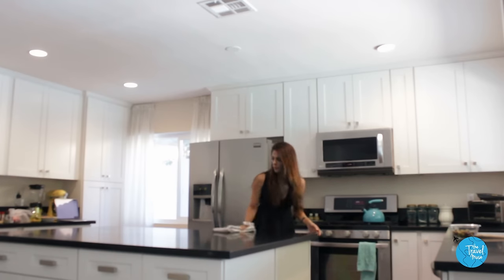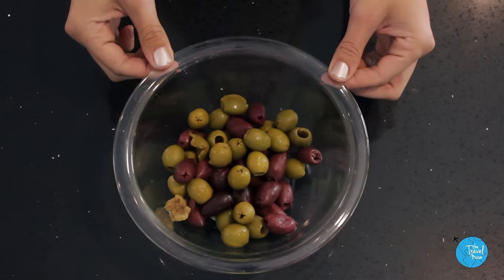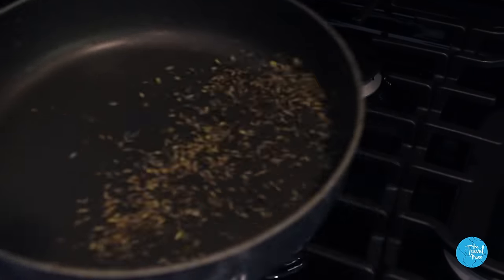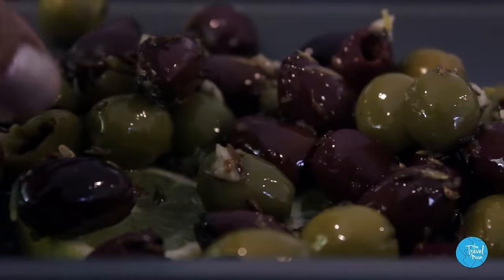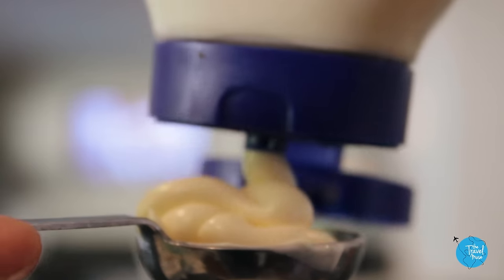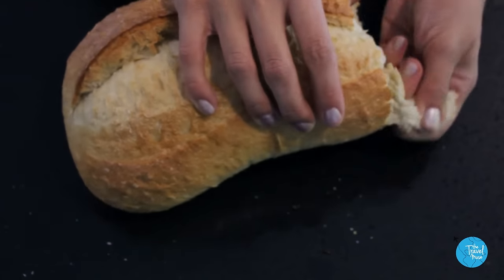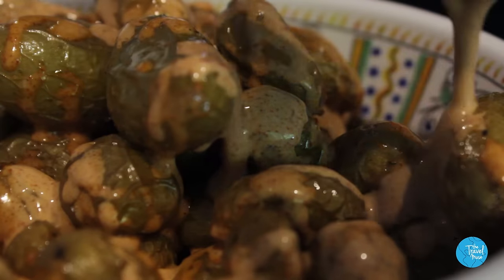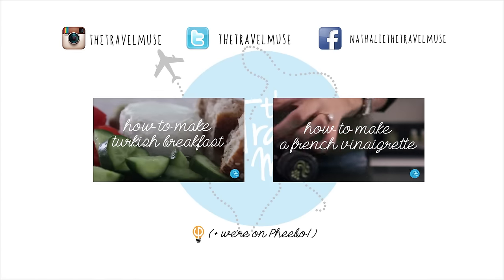3 Spanish Tapas Recipes || Cook Like A World Traveler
Thank you to Danielle Mercado and Yaiyasmin for suggesting Spain! Tapas are my favorite part of Spanish cuisine, so here are three tapas dishes you can recreate at home. They're the PERFECT appetizers for your holiday parties, elevated with some Spanish flair. Everyone will love these. Enjoy Spain, folks :)

(All videos filmed, written, narrated, and edited by yours truly)

JOIN ME!